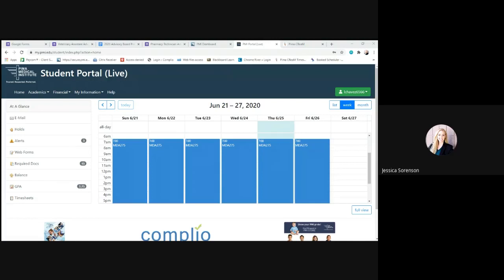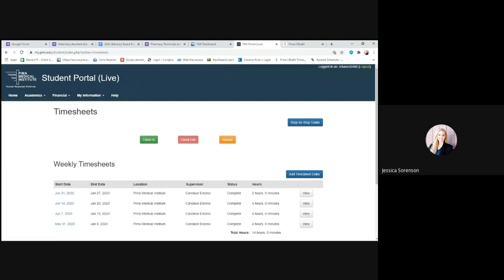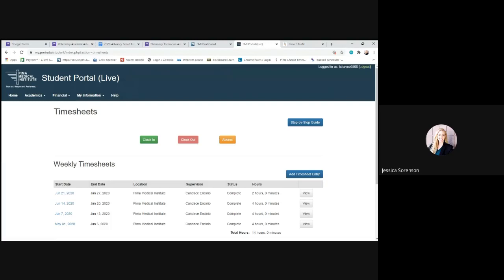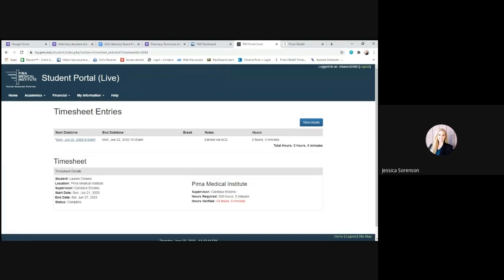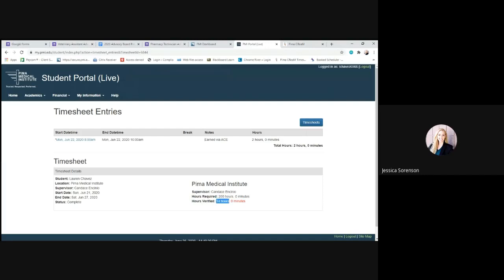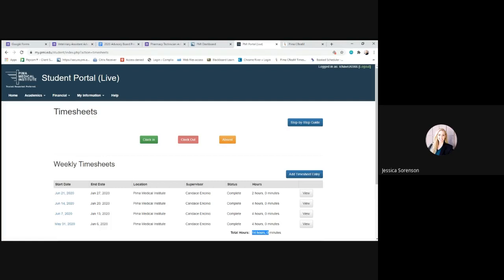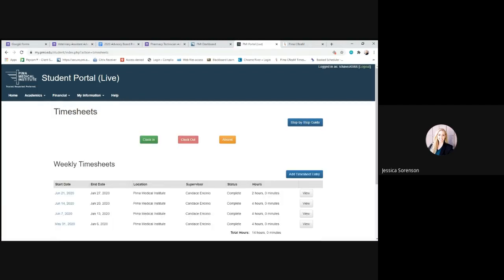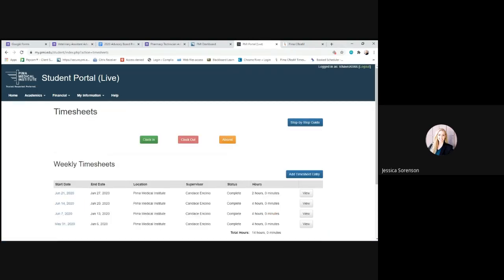Extern Timesheet Tutorial